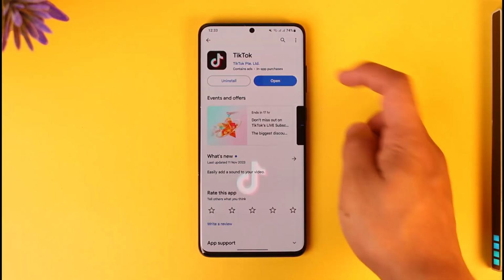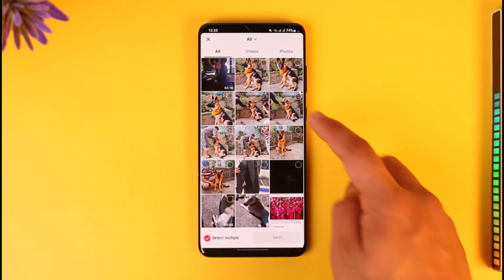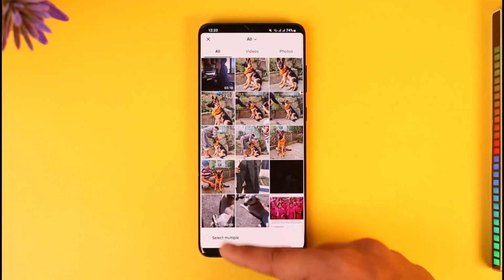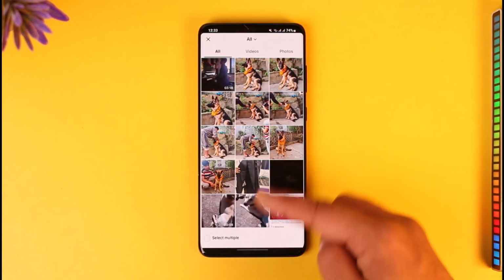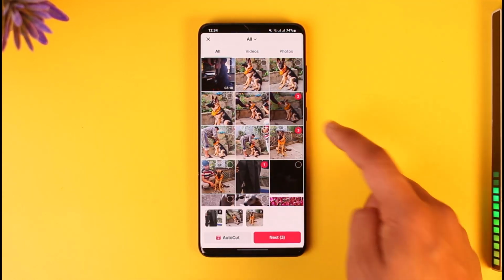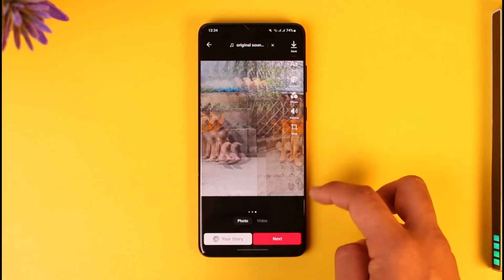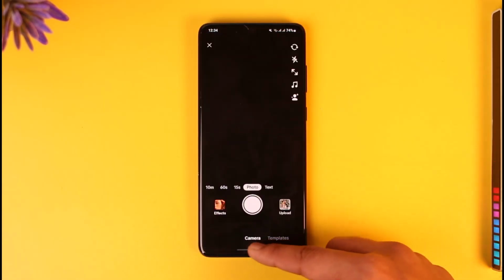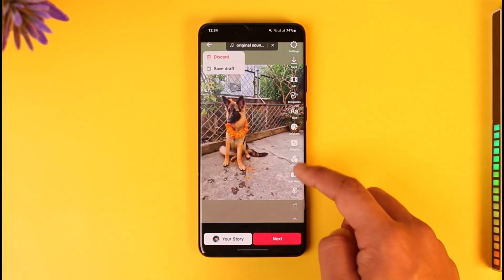How to Select Multiple Photos on TikTok !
In this tutorial video, I will quickly guide you on how you can select multiple photos on the TikTok app. So, make sure to watch this video till the end. We try to be responsive to as many questions as possible.

► Chapters:
0:00 Introduction
0:12 General Info
0:25 Select Multiple Photos
1:07 Conclusion